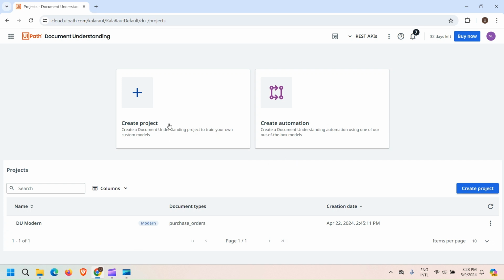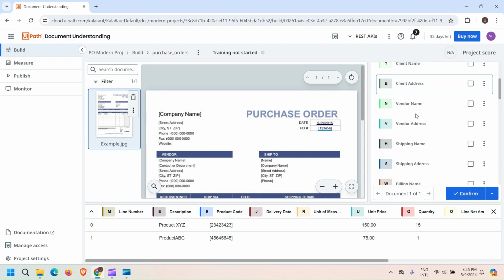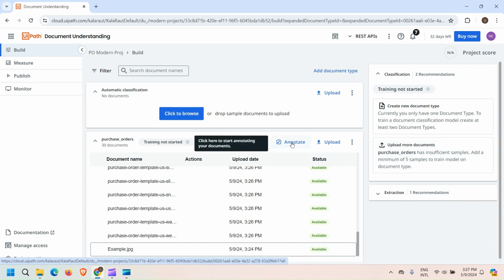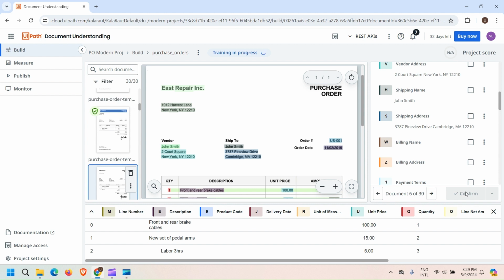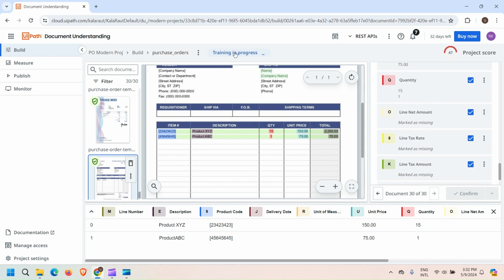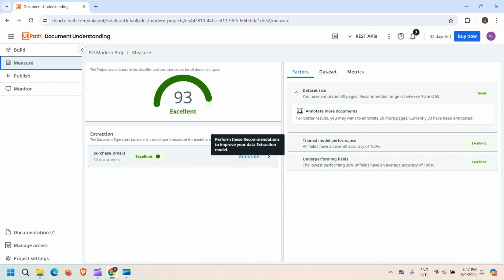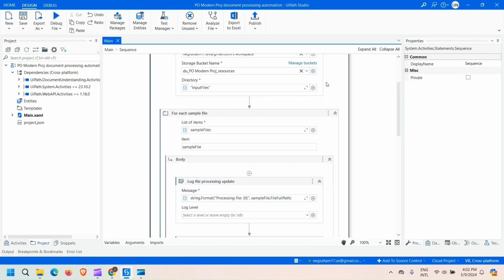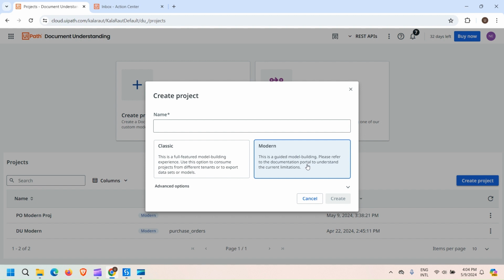UiPath DU Modern Project - Building your own Modules and Training them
In this video, we explore UiPath Document Understanding Modern Project approach where we train our modules to extract any type of data from the document and also looked at how we can consume those trained modules in our automation proects